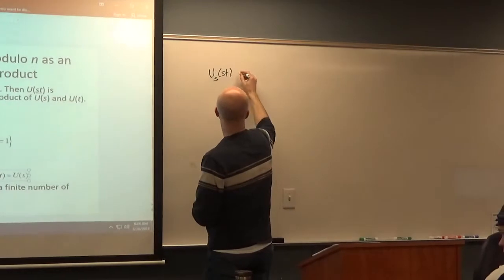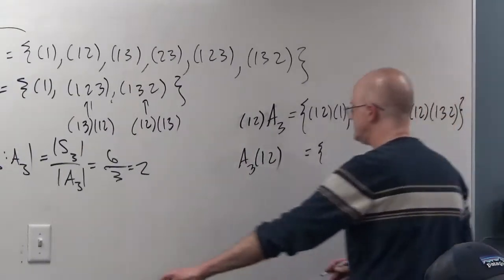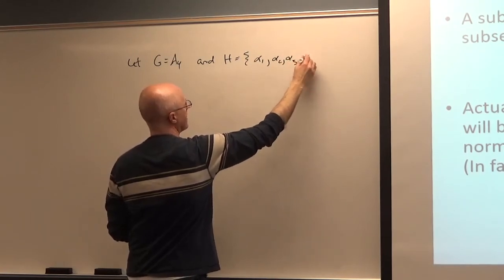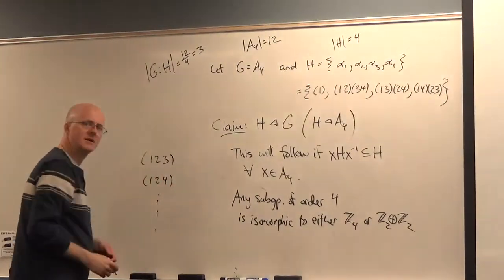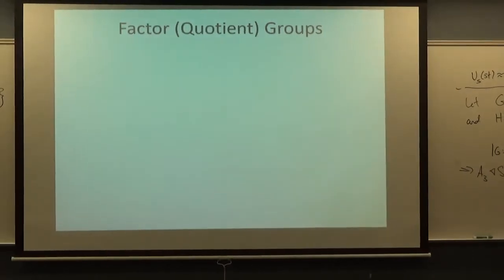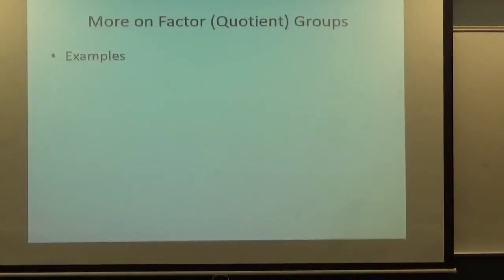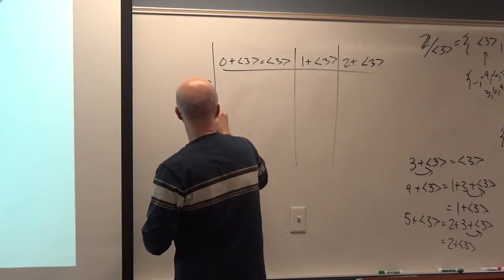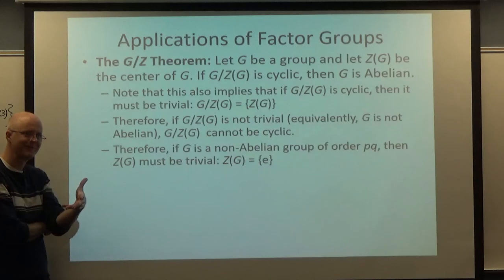Abstract Algebra, Lec 18B: Normal Subgroups, Factor Groups (a.k.a. Quotient Groups)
See examples of normal subgroups and the normal subgroup test. Define a factor group G/H when H is normal in G. Introduce the G/Z Theorem. "Contemporary Abstract Algebra", by Joe Gallian

(0:00) Mention typo from previous slide.
(0:45) Example of a normal subgroup: H = A3 is normal in G = S3.
(7:09) The normal subgroup test and an example: outline of proof that {(1), (12)(34), (13)(24), (14)(23)} is normal in A4.
(14:54) Comment about when HK is a subgroup of G.
(15:32) Definition of a factor (quotient) group, both as a set, and with its binary operation of coset multiplication (aH)(bH) = abH (and in additive notation: (a + H) + (b + H) = (a + b) + H.
(19:15) Quickly mention that the group operation of coset multiplication must be shown to be well-defined.
(19:40) Example: Z/H, where H is the cyclic subgroup of Z generated by 3. This is isomorphic to Z3 (make Cayley table).
(25:53) The G/Z Theorem: If G/Z(G) is cyclic, then G is Abelian.